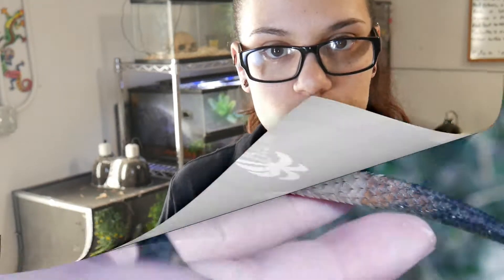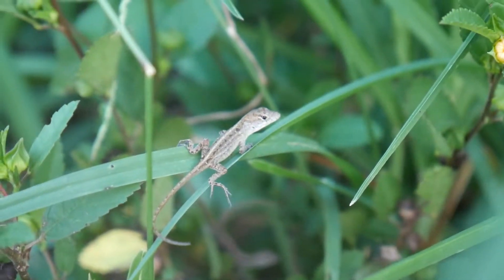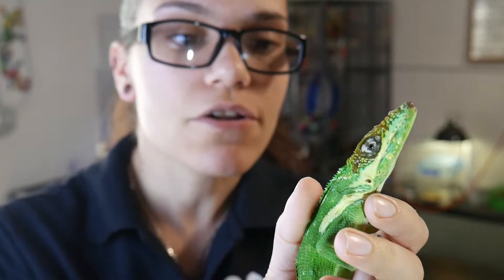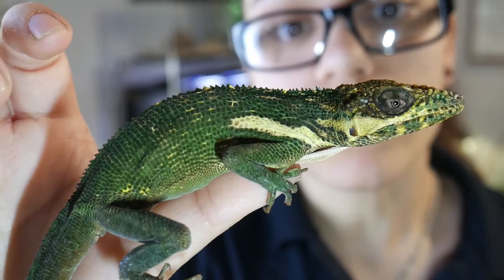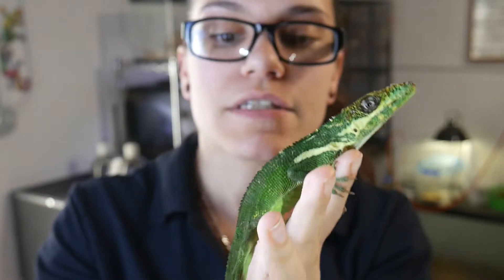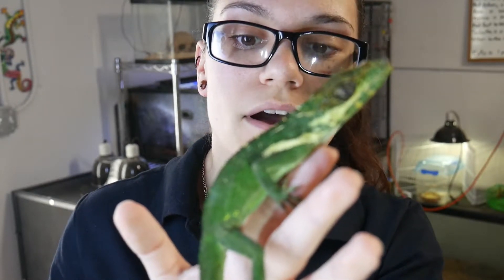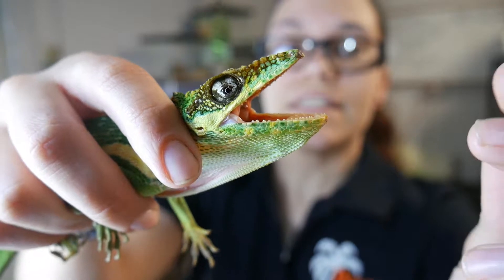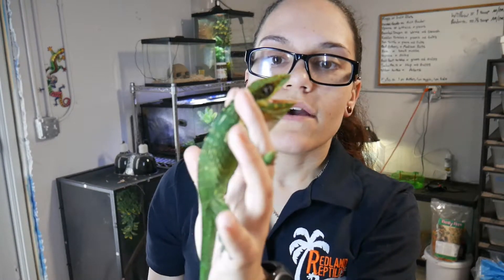Florida Fauna - The Cuban Knight Anole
The Cuban Knight Anole... how bad is its bite? is it related to chameleons? how big does it get? where can you find them? these quetions and more are all answered in this video about the Knight Anole and other species of invasive Anoles in South Florida.